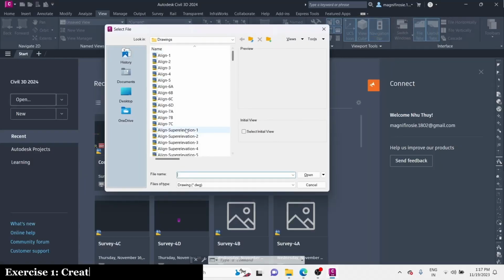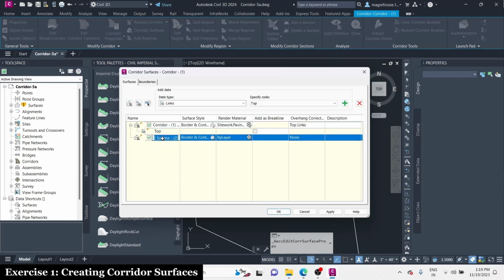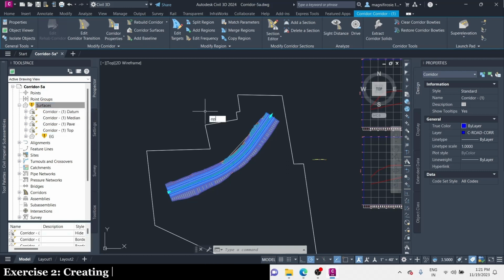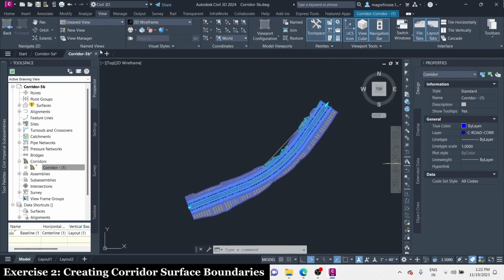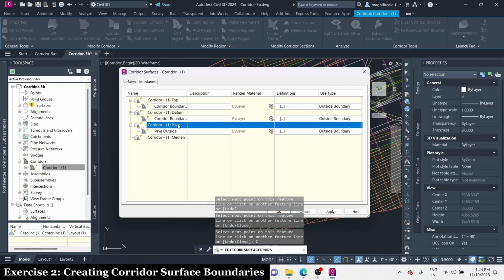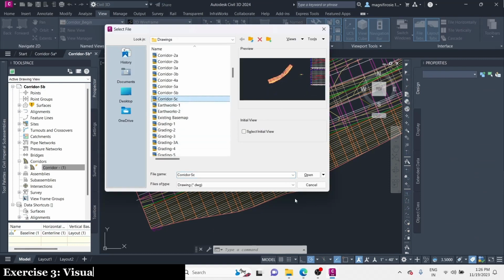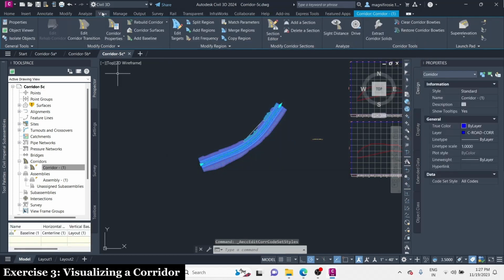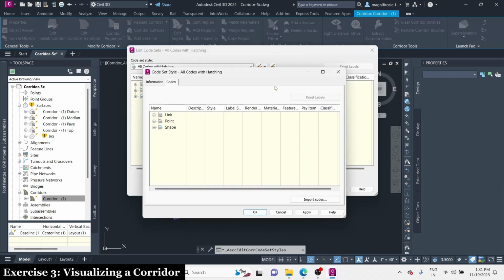NhuNguyen_MEM30031_Video 48: Viewing and Rendering a Corridor